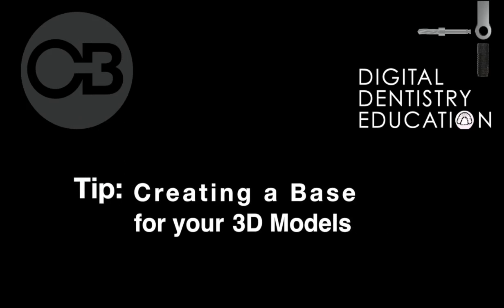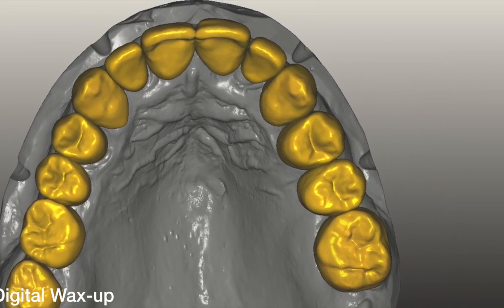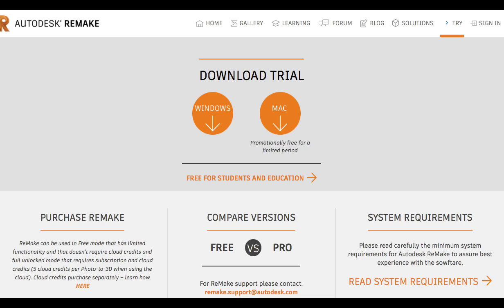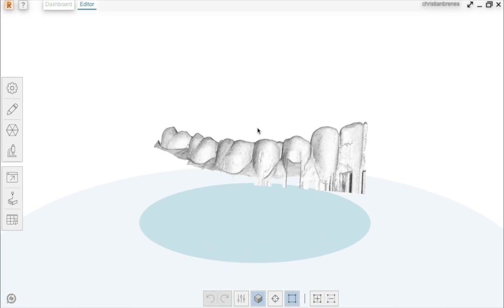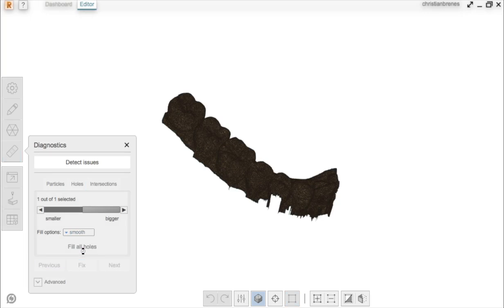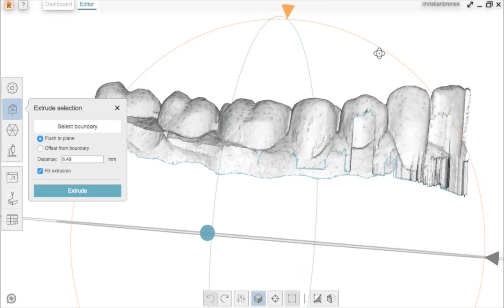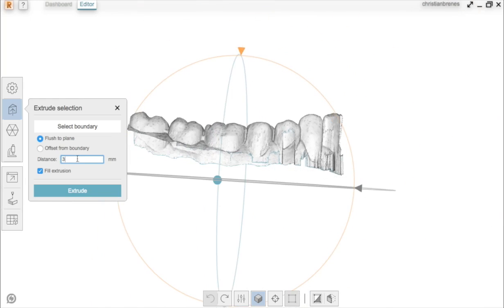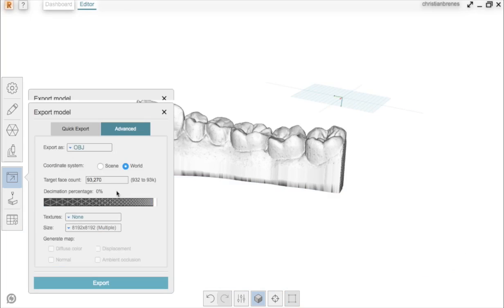Creating a base for your model using Remake Autodesk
A very simple way to create a base for your dental models (or any model) for 3D printing.